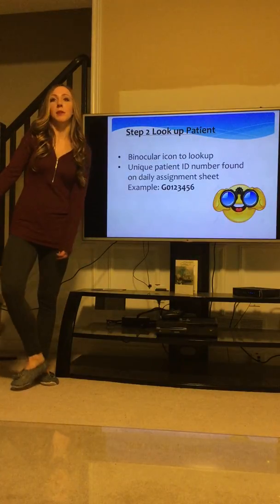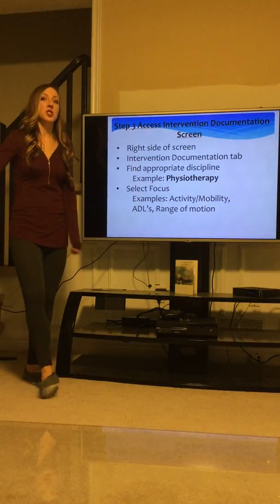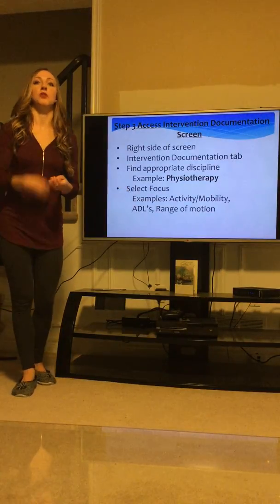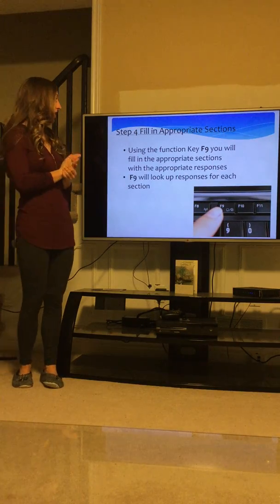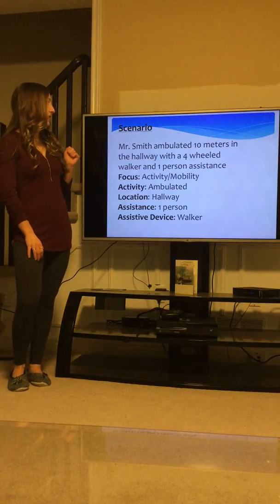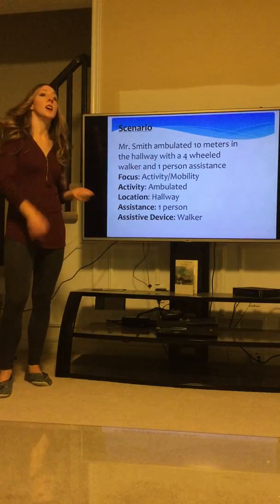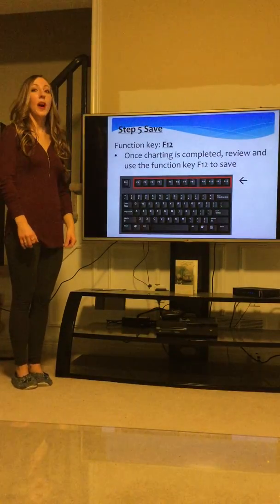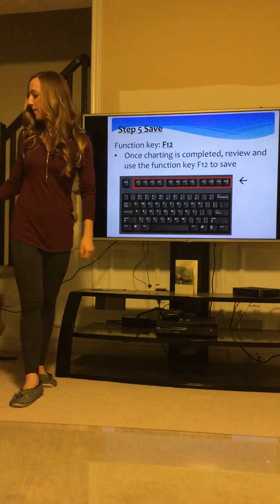Documentation teaching Session (HLST assignment 3)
HLST Assignment 3 Documentation Teaching Session 3272929